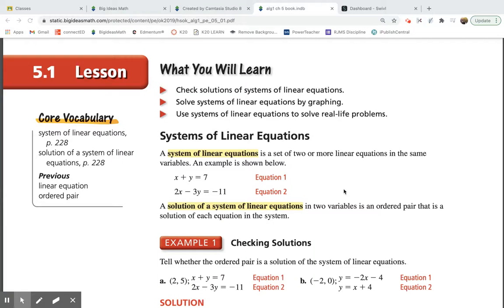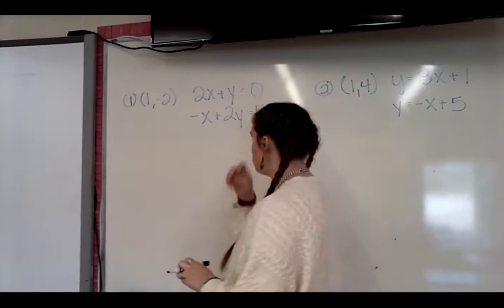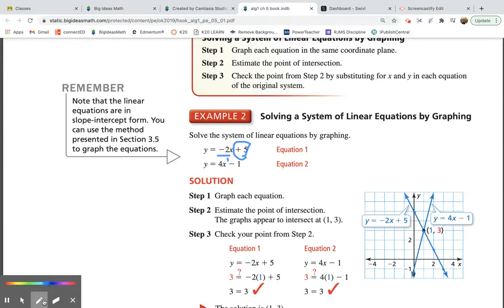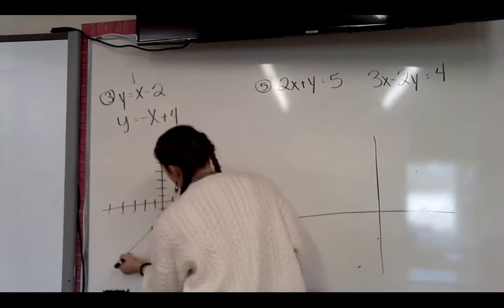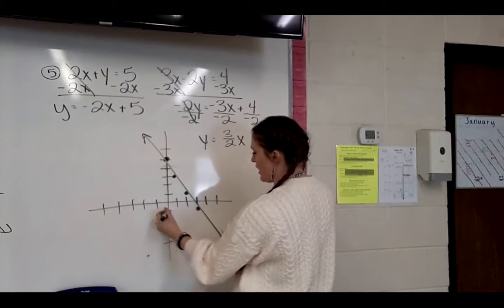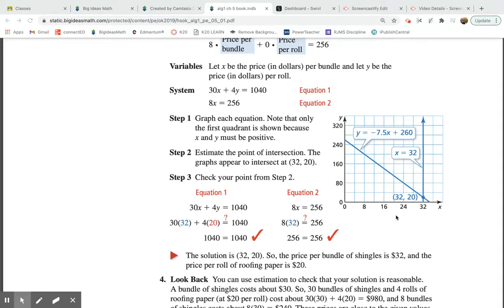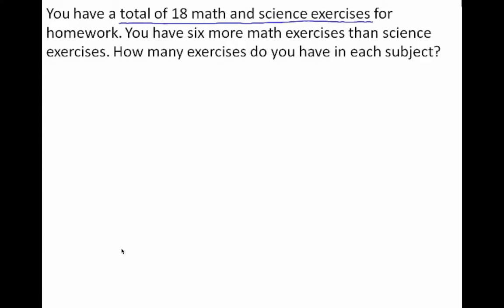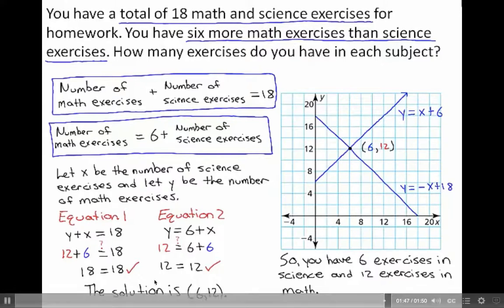Algebra 1 lesson 5.1 Solving Systems of Linear Equations by Graphing